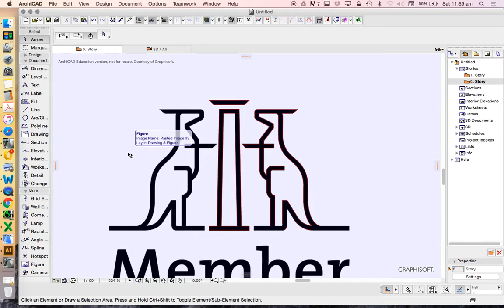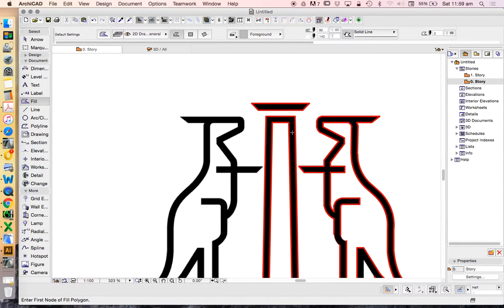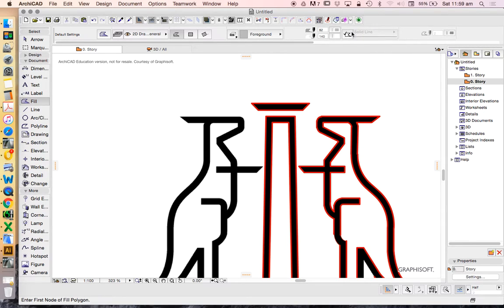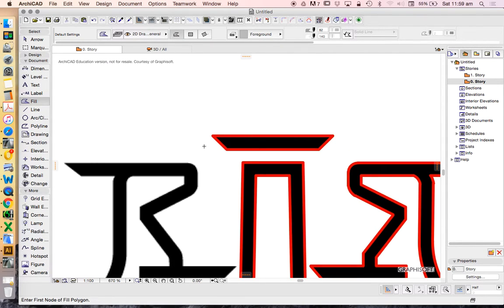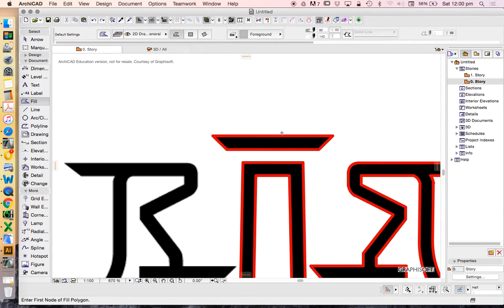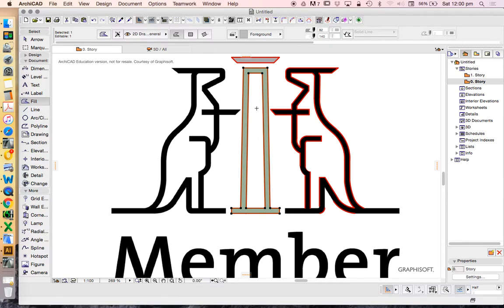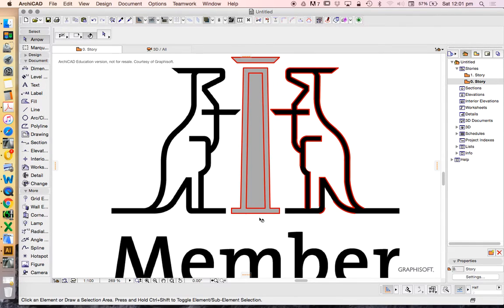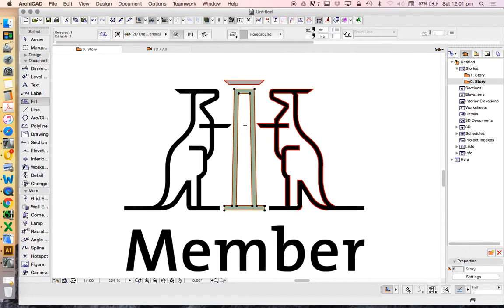ARCHICAD INTRO_WEEK 1_PART 3_FILL TOOL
These tutorials are from a short course: Introduction to ArchiCAD